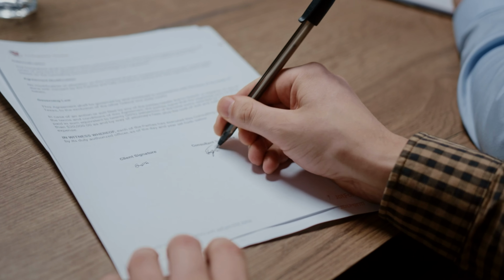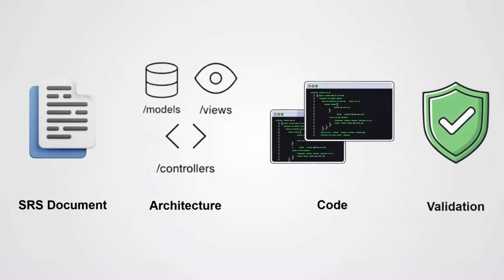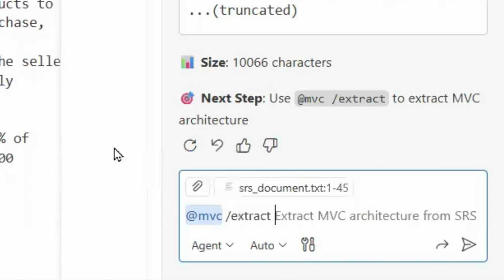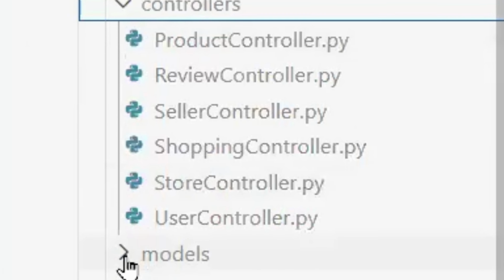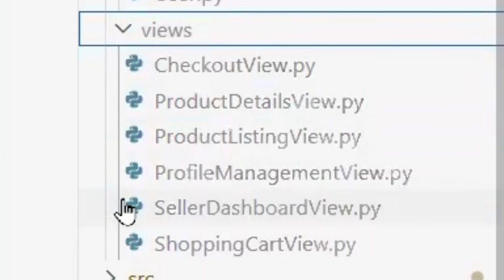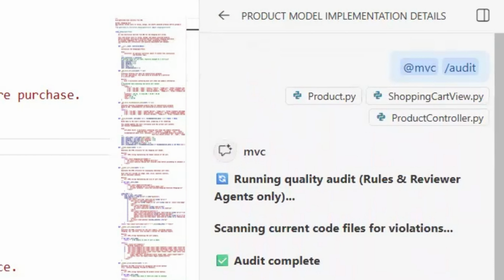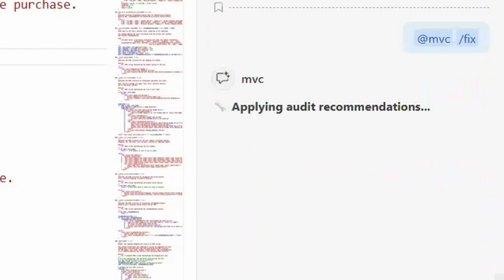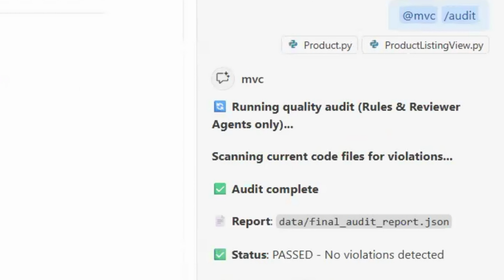SENG 472 Course Student Project Demo: MVC Test Orchestrator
Colab Notebook link: To acces the code, become an AI SAGE member.
RELATED LINKS
TUTORIAL CONTENT
The purpose of this project is to design and build the MVC Test Orchestrator, an automated
system that analyzes Software Requirements Specification (SRS) documents and generates
structured, requirement-driven Model–View–Controller (MVC) frameworks. The project
addresses a fundamental issue in early software development: system design decisions are often
made manually and rely on subjective judgment, leading to errors, misalignments with the
original plan, increasing costs, and rework.
The main goal of the MVC Test Orchestrator is to ensure that all created models, views, and
controllers are clearly aligned with the SRS. Instead of using general design ideas or guessing,
the system builds its parts directly from the listed needs and rules, which helps keep things
consistent and easy to track.
To do this, the system uses methods taught in this course, especially Retrieval-Augmented
Generation (RAG). RAG is used to find the most important requirement statements from the
SRS before making decisions about the system's structure. These selected requirements provide
clear guidance for building the system, ensuring decisions are based on stated needs rather than
guesses.
By integrating grounded techniques into the software development process, the MVC Test
Orchestrator automates decisions about system structure, verifies that MVC rules are followed,
and makes it easy to repeat the design process. In the end, the project shows how these
grounding methods can reduce mistakes caused by guessing and make automated software
design more reliable and easier to verify.
1.2 Scope
This project covers the design and development of the MVC Test Orchestrator, a helpful tool
for software engineering students, teachers, software architects, and developers working with
SRS documents. The system is meant to help and check early design choices rather than replace
people, which makes it a good fit for learning and projects focused on requirements.
The primary services provided by the MVC Test Orchestrator include:
• Automated MVC Architecture Extraction: The system examines SRS documents to
identify and organize Model, View, and Controller components based on the specified
requirements and features.
• Requirement-Driven Architectural Validation: The system checks the parts it finds
against the original requirements and standard MVC design rules (which guide how the
three parts should interact and be separated) to ensure everything matches, can be tracked,
and is built correctly.
• Deterministic Architectural Metric Evaluation: The system measures things like how
well requirements are covered, if the design follows the rules (the guidelines for arranging
Model, View, Controller), and if the parts match up. These results are always the same and
do not depend on personal opinions, so the checks can be repeated.